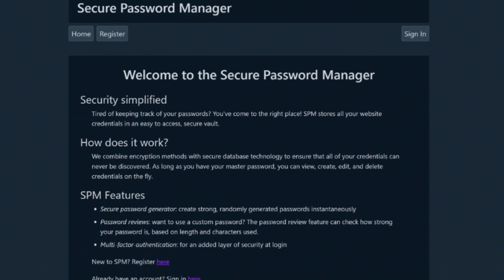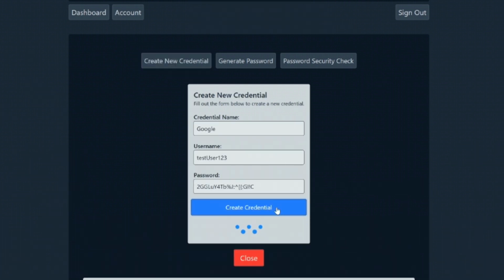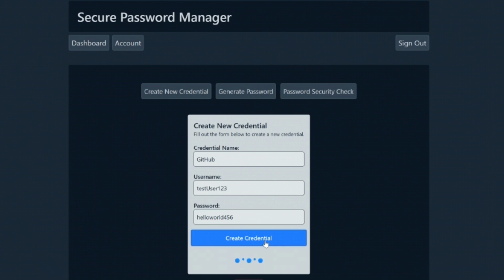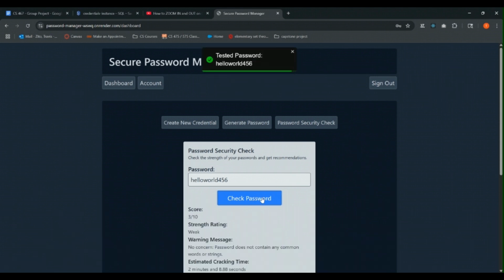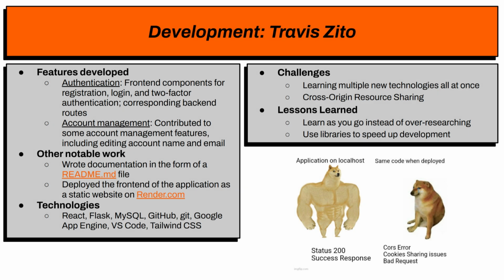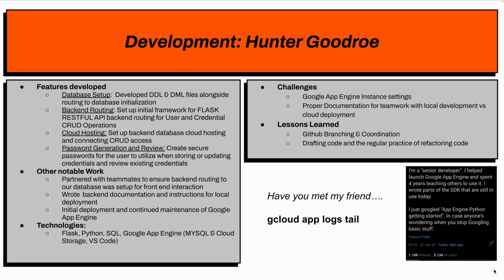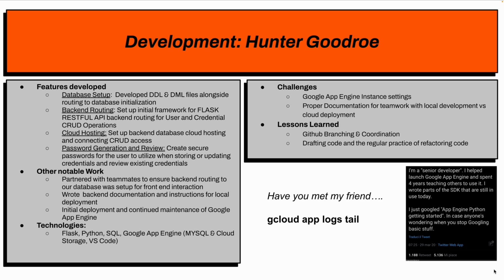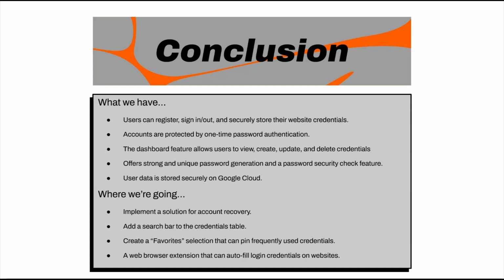capstone video final